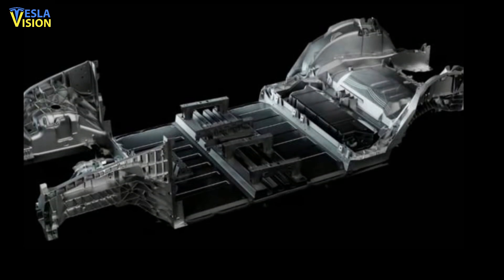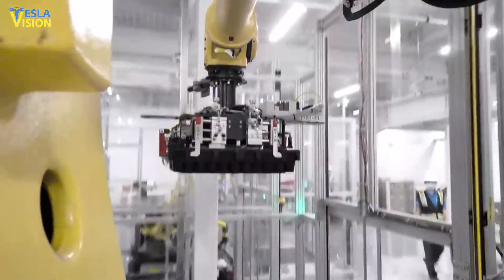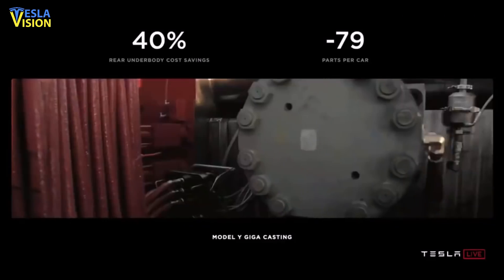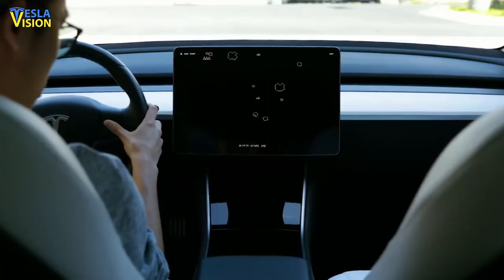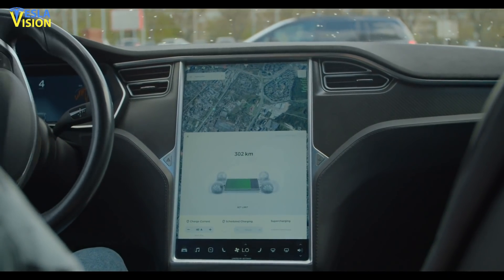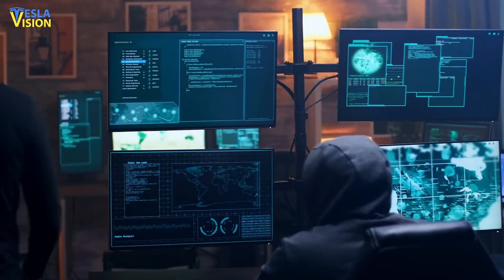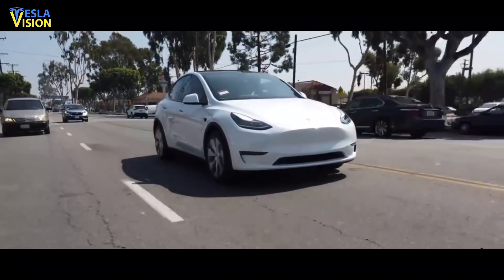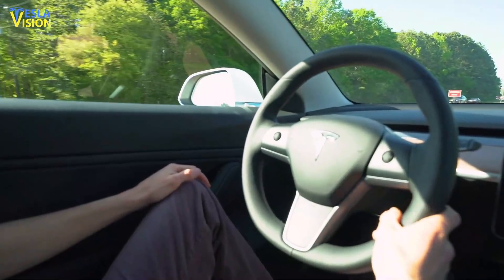GAME OVER! Tesla's Secret Weapon for Making 20 Million Cars Is FULLY READY! | Tesla Vision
Tesla announced that for the rear and front underbody of Model Y it would be using 6,000-ton Giga Press machines to produce mega casts. The megacast is the first of its kind, and it is produced with the help of an IDRA machine. The complex and daunting size of the mega cast makes it remarkable. At the 2020 battery day event, Tesla demonstrated slides featuring the 6,000 ton Giga press machine that was said to produce the megacast. The megacast itself makes it difficult to identify the exact vehicle model, but it is identical in shape to the Model Y-front megacast that was displayed on the slides as well. With the new battery pack technology, Tesla has also started producing the first Model Y megacast at its Gigafactory in Texas. It was first unveiled at the Battery Day event last year with the launching of the new 4680 battery cells. Tesla got the inspiration of building a battery pack from the aerospace innovation treating the wings as fuel tanks. The 2021 Tesla giga press update is here! The IDRA giga press machines used by Tesla are revolutionizing the auto manufacturing industry and a new 9,000 ton giga press appears to be coming. Enjoy the video!

In this video we are going to talk about how IDRA's latest video shows the incredible, literally massive lengths the company is willing to go to to develop the world's largest die casting machine--and why Tesla now has a huge advantage when it comes to building unibody cars like their model Y and soon to be model 3.  IDRA's Giga Press is a 6,000 ton die casting machine that can create one-piece rear castings, one-piece front castings, and one-piece battery compartment castings. In other words, the entire underbody of a Tesla can be made in 3 parts!